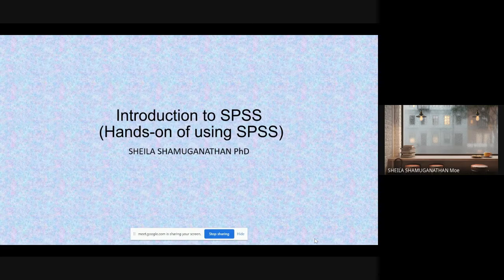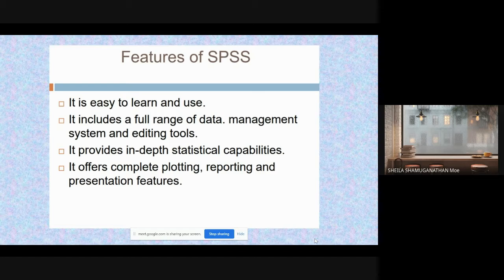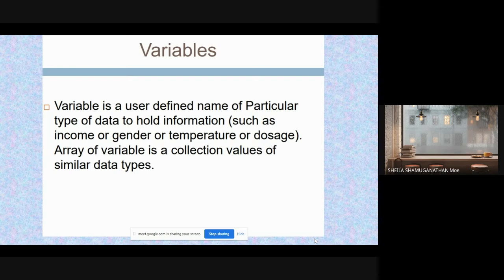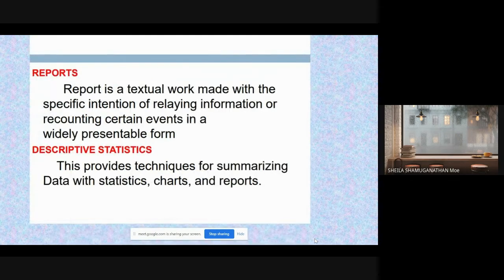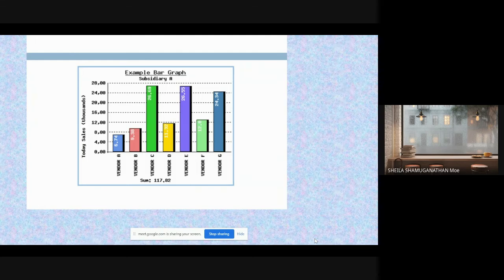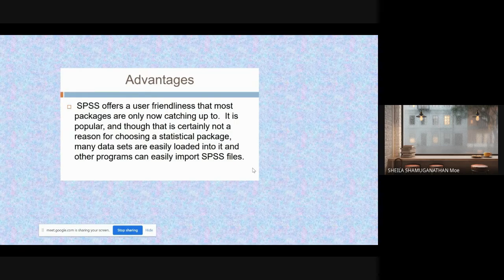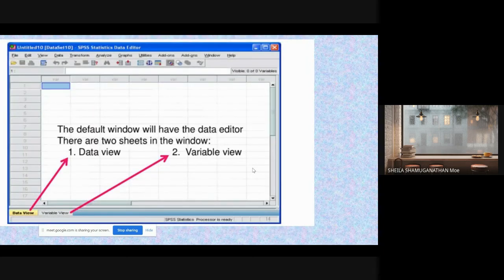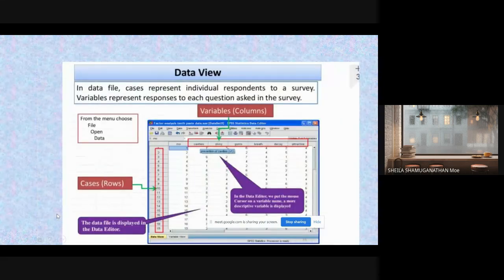Introduction to SPSS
course : Biostatistics
Date : 27 Jan 2022
Time : 8 am till 9 am.